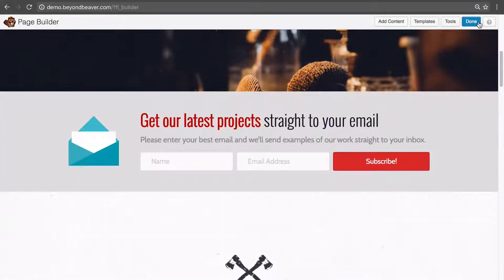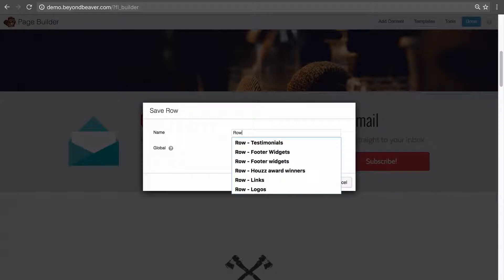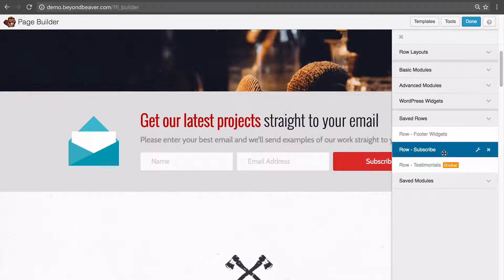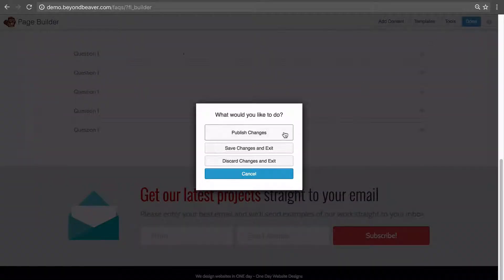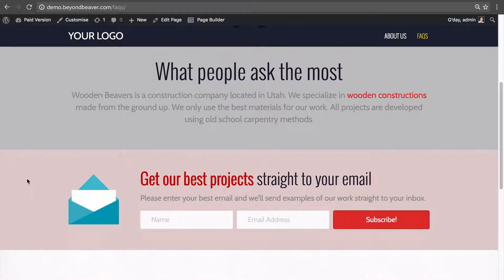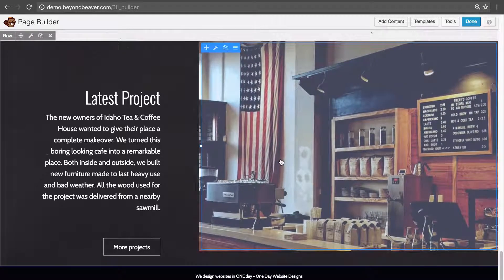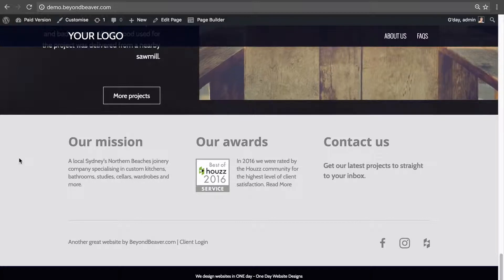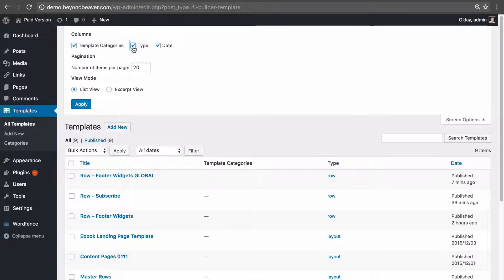7 1 Understanding Saved Rows and Global Rows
LEARN ALL ABOUT BEAVER BUILDER IN THIS FREE ONLINE COURSE here on Youtube. See my channel for other videos and preferably watch them in the correct order :)

Beaver Builder is all about helping you do things more efficiently with a better outcome. As we saw in the previous videos, you are able to import whole page layouts between websites using the Import/Export feature with Beaver Builder.

On top of this, you can also reuse sections in your website without having to redesign them each time. Design a row once, insert it onto your pages, and edit it in the one place and it will update anywhere on your website that you've inserted that row.

This is incredibly powerful and I use this feature of Saved Rows / Global Rows in every website I build using Beaver Builder.